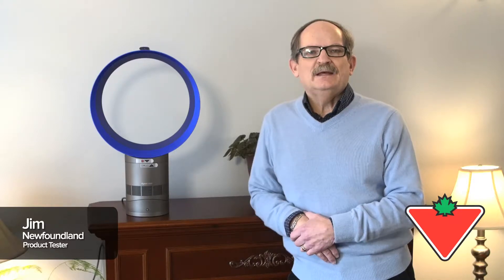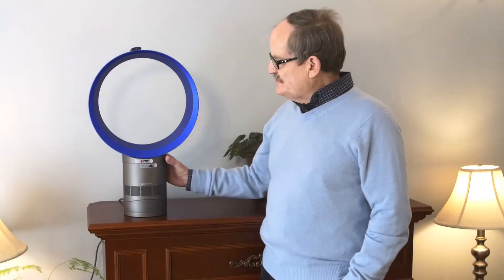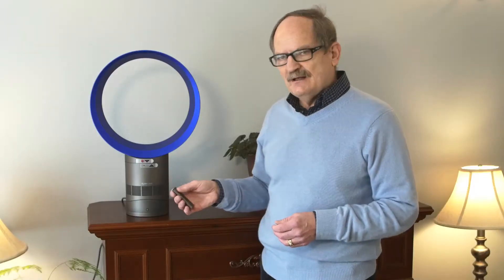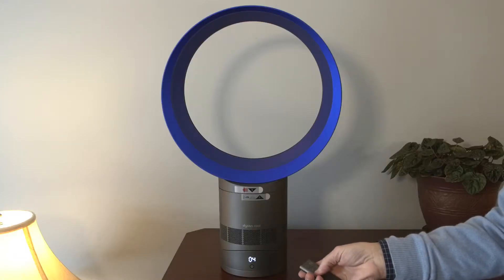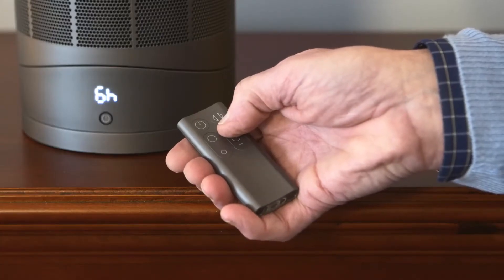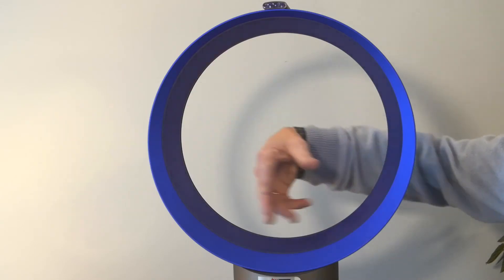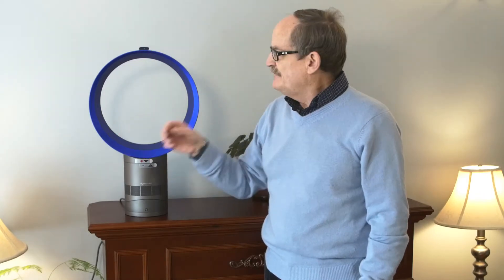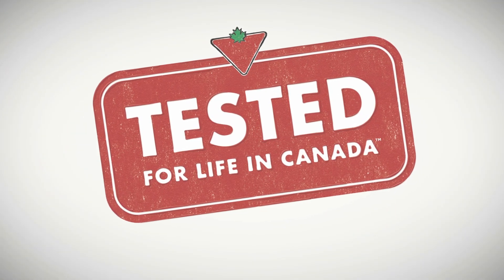Dyson Cool™ Desk Fan - Jim's Testimonial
Dyson Cool™ Desk Fan features patented Air Multiplier™ technology where the air is accelerated through an annular aperture, drawing in surrounding air to project smooth, powerful, high-velocity airflow, with no blades and no choppy air. Ideal for night time or office use with Quiet Mark accreditation and built-in sleep timer. No Blades. Easy to clean and safe for pets and children. Sleep timer. Fan can be programmed to turn off after pre-set intervals ranging from 15 minutes to 9 hours